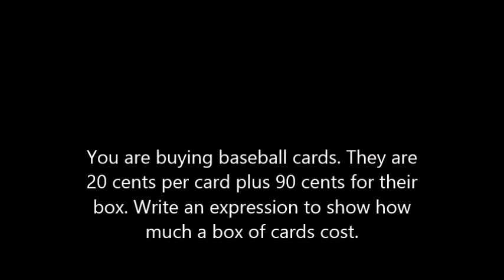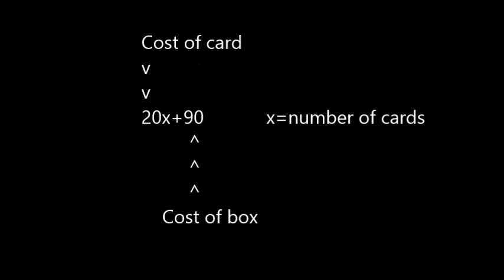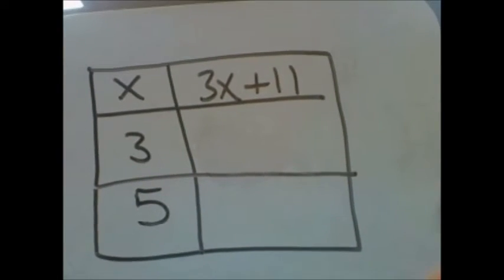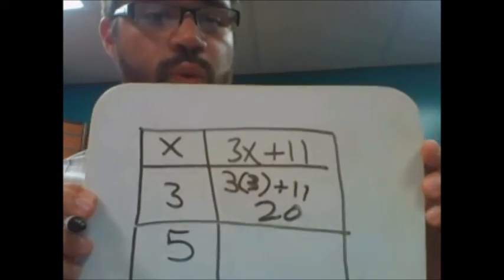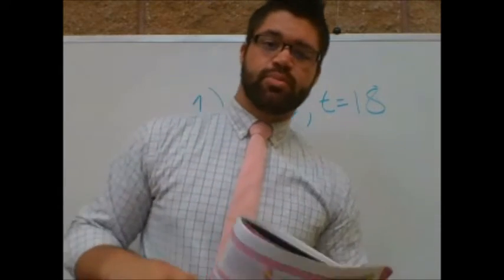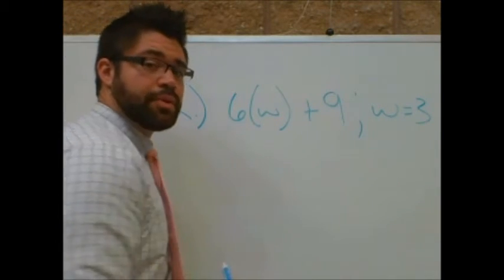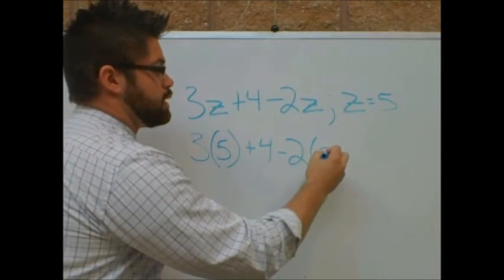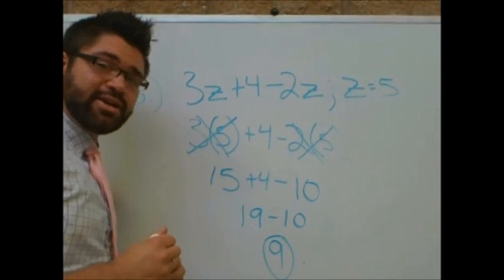Lesson 2 6